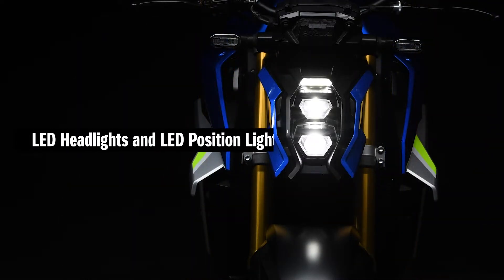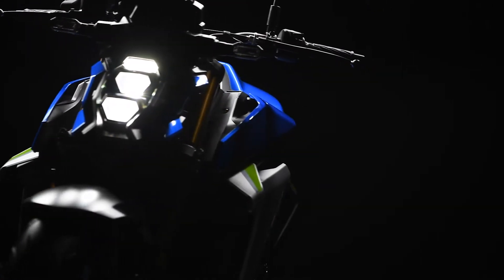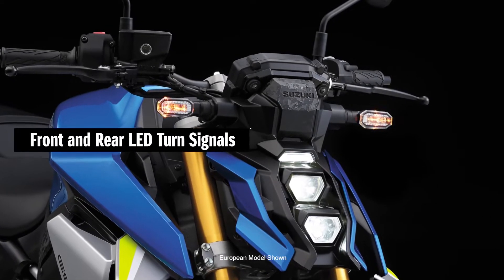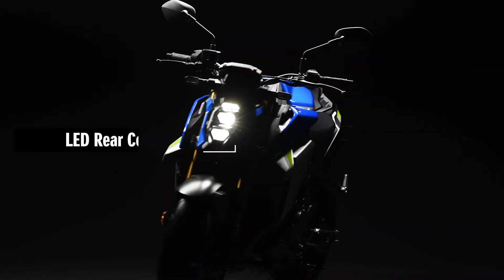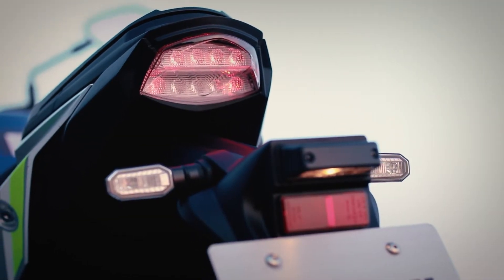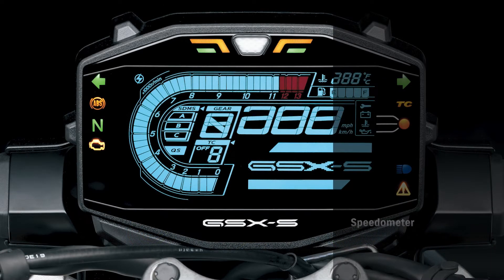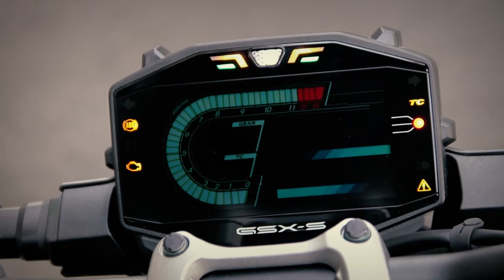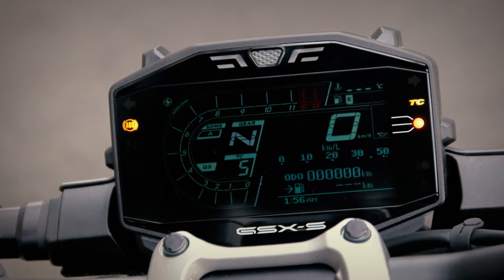2022 GSX - S1000 Electronics & Lighting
The oil-cooled, three-phase charging system provides ample power for the GSX-S1000’s maintenance-free battery and ride-enhancing electronics.

Suzuki’s Easy Start System requires just a simple touch of the starter button to fire up the engine (without pulling the clutch lever if the transmission is in neutral).

The GSX-S1000’s Computer Area Network (CAN) style wire harness functions as an interconnected information network, rather than using a more complex and slower conventional wiring harness.

The CAN-wiring system enables the motorcycle’s various sensors and microcontrollers to communicate instantaneously with each other.
With fewer wires, CAN-wiring lets the GSX-S1000 be lighter and simpler and provides a way for the advanced components – like the electronic throttle bodies and bi-directional quick shifter – to communicate faster with the ECM.
A new 32-bit ECM provides state-of-the-art engine management that contributes to the operation and optimization of the GSX-S1000’s electrical and S.I.R.S. components.

Using a high-visibility LCD display, the GSX-S1000’s brightness-adjustable instrument cluster, packs a wide range of useful information into a compact module positioned at the center of the large-diameter handlebars.

The instrument’s exclusive graphics and blue backlighting create a high-quality appearance that will instill pride of ownership, and the fresh, new information format readouts are easy for the rider to recognize.

The LCD panel plays a brief custom animation when the ignition key is turned on, celebrating the GSX-S legacy, and providing anticipation of the ride to come.
The LCD readouts include:

Speedometer and tachometer, odometer with twin tripmeters, gear position, fuel gauge, clock, battery voltage and service reminder.
Specialized information includes real-time fuel consumption, average fuel consumption, riding range, and lap timer functions.
S.I.R.S. related information includes the Suzuki Drive Mode Selector (SDMS) setting, Quick Shift (ON/OFF) and Traction Control mode.
The main LCD panel is flanked by LED indicators for the turn signals, high beam, malfunction, traction control*, ABS**, plus coolant temperature and oil pressure alerts.

The GSX-S1000 is equipped with Suzuki innovative multifunction handlebar switches that are laid out to maximize operating ease and efficiency.

The rider can use the LCD panel information and the mode/set switch on the left handlebar to change Suzuki Intelligent Ride System (S.I.R.S.) settings.
The right handlebar switch has a poly-function rocker switch that is the engine stop- and start-button but also activates the Easy Start System.
A perfect complement to the GSX-S1000’s razor-sharp styling, the new compact vertically stacked LED headlight assembly is trim, tight with the front fork.

Supplied by Koito®, the independent, polygon-shaped, high- and low-beam headlights feature a new Mono-focus LED technology that shines light directly through a convex lens to brightly illuminate the road.

The dual hexagonal shaped LED headlights are topped by a single LED position light that creates a clean new face that’s unlike any other motorcycle, making the GSX-S1000 clearly visible to pedestrians and other traffic. It’s a light, nimble look that emphasizes the new GSX-S1000’s aggressive stance and eagerness to perform.

New front LED turn signals in thin, arrow-shaped housings, extend outward from the steering mount and emphasize the extraordinary appearance of the vertically stacked headlights.

The thin, arrow-like LED rear turn signals combine with a flat rear LED combination light to complement the stylish lines of the svelte tail section and match the bike’s unique advanced styling.

With lower electrical draw than conventional lighting, the new LED headlights, position light, turn signals and taillight complement the GSX-S1000’s sharp, angular styling while improving both visibility and durability.